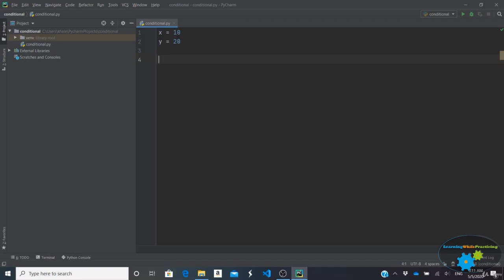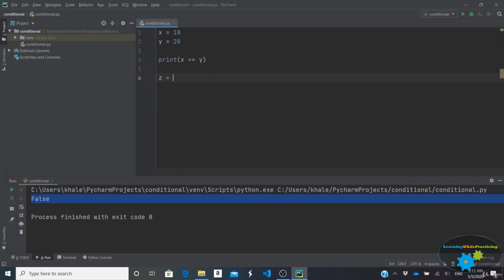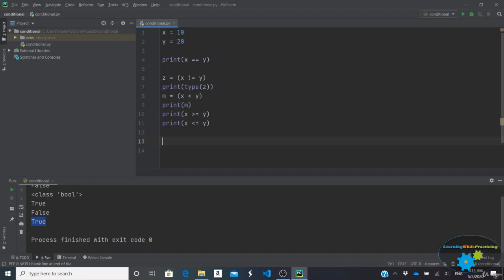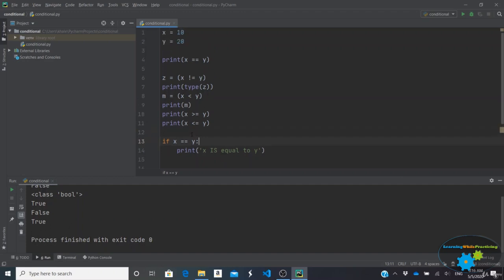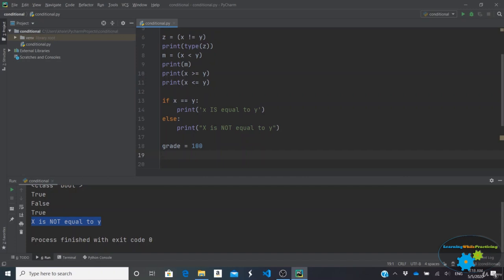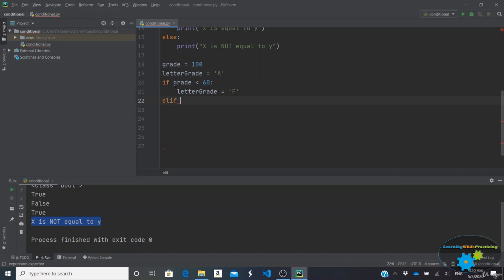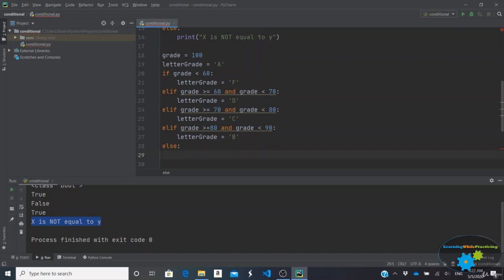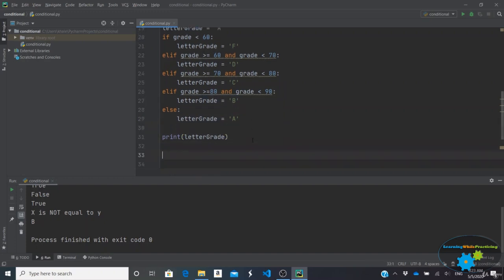1 Chapter 4 Conditional Statements